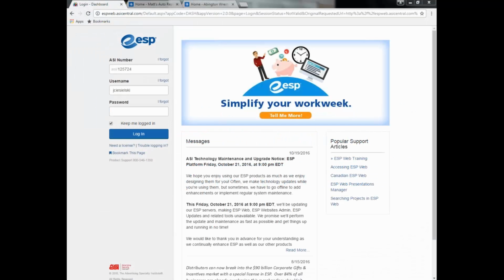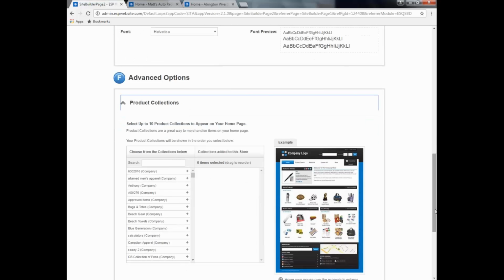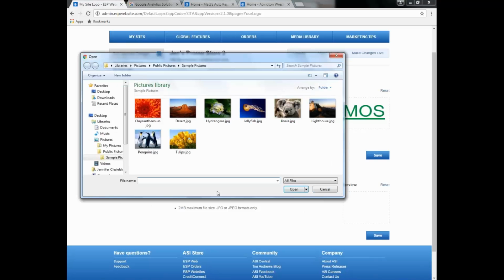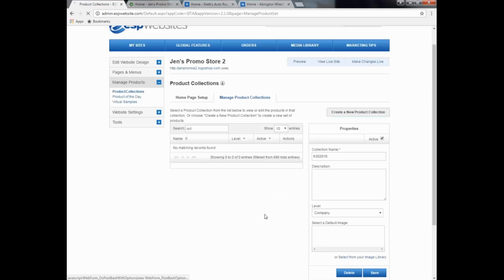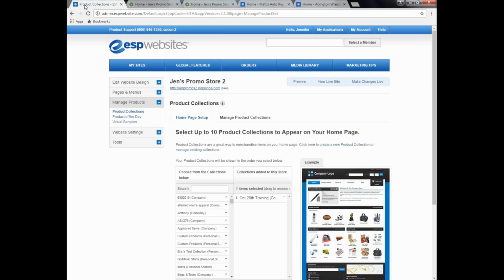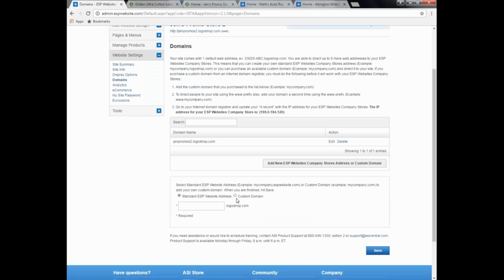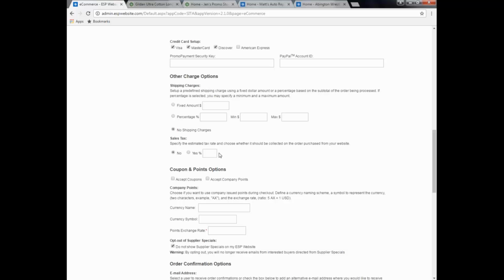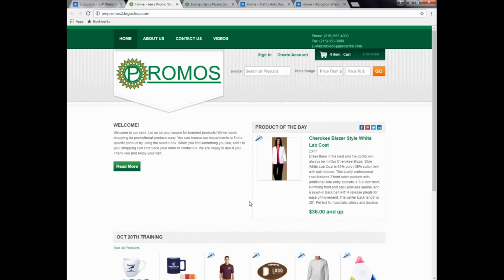ESP Websites - Company Stores Webinar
Learn how to build and manage your company store.